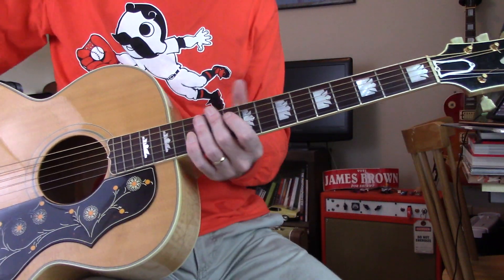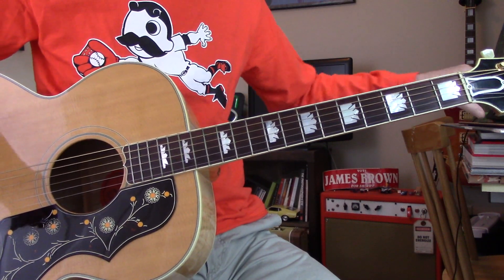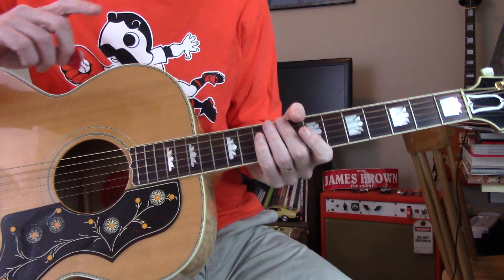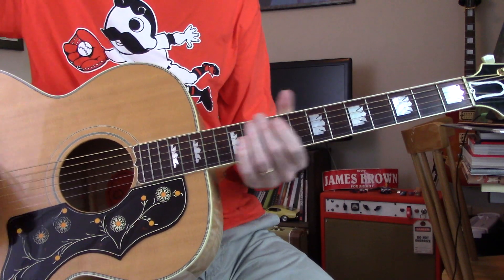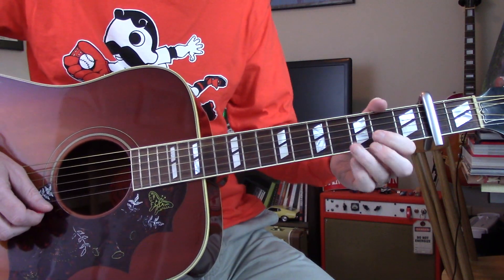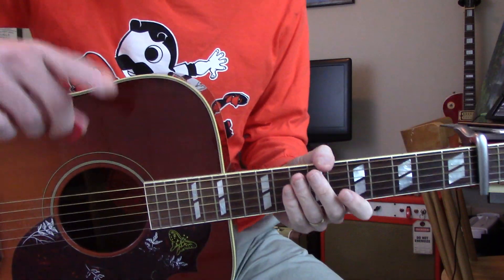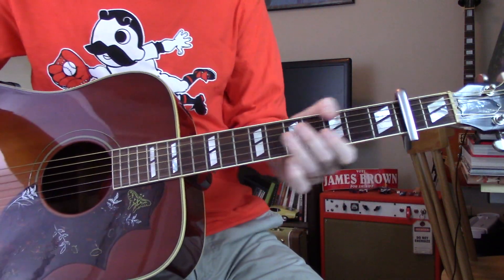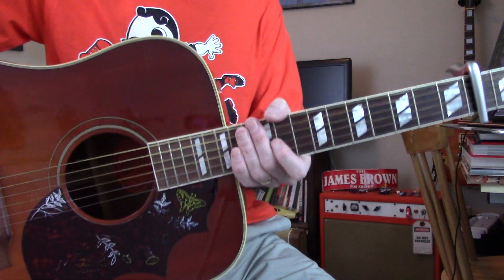Come On Everybody - Eddie Cochran